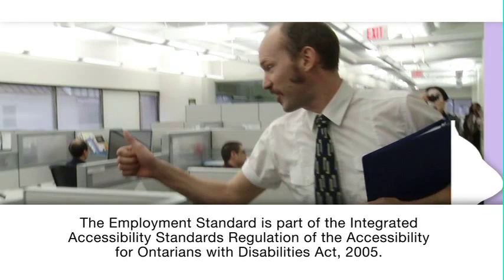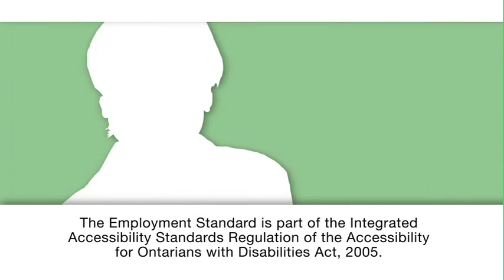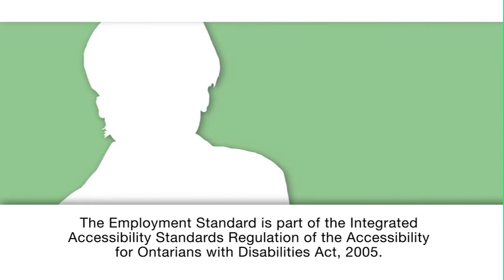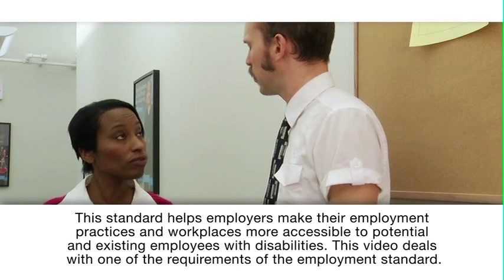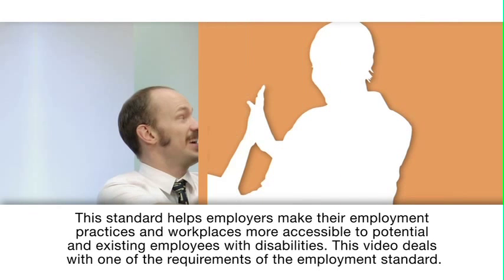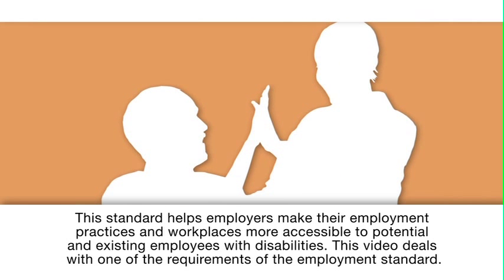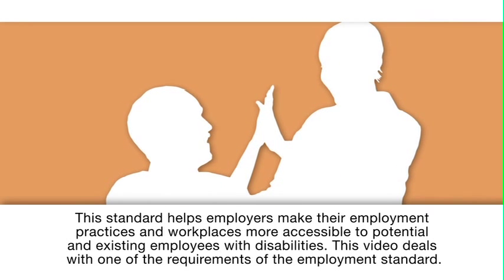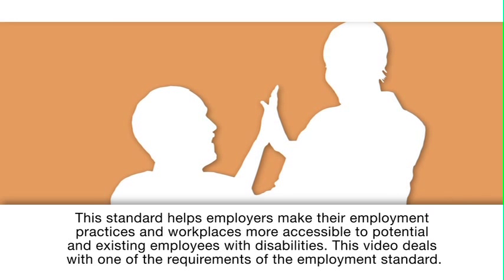Part 1: Developing and Documenting Individual Accommodation Plans (Descriptive Audio)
Meet Harold Jeepers. He has just landed a manager's job at Jiffy Brothers Industries. He's got a lot to absorb, including his role in helping the company make their employment practices and workplace more accessible. Harold learns ten things about individual accommodation plans. But first he has to win an epic battle with the office photocopier.